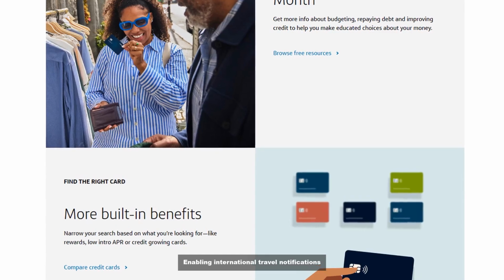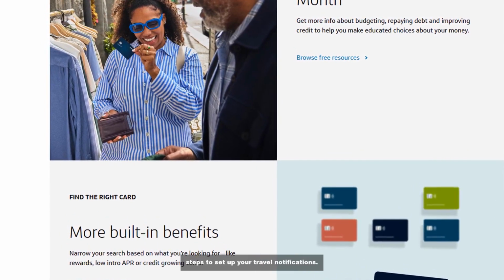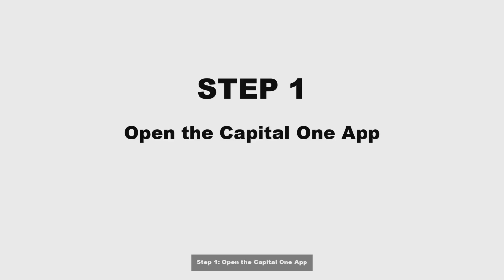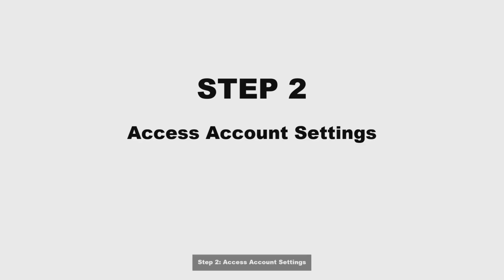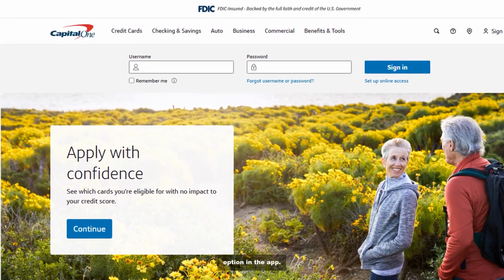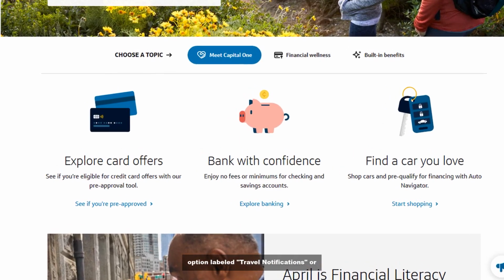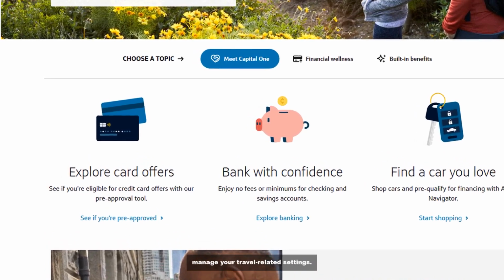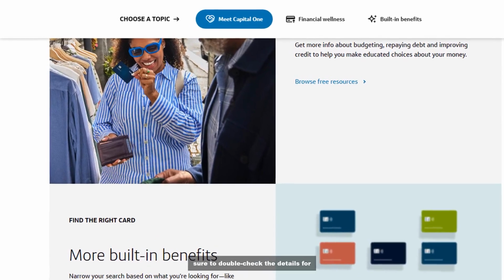How To Enable International Travel Notifications In Capital One APP 2026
In this video, we will show you how to enable international travel notifications in the Capital One app for 2026. Learn the step-by-step process to ensure your card works seamlessly while traveling abroad.